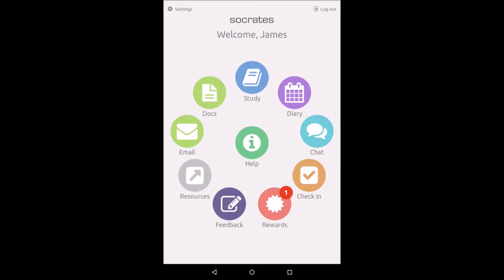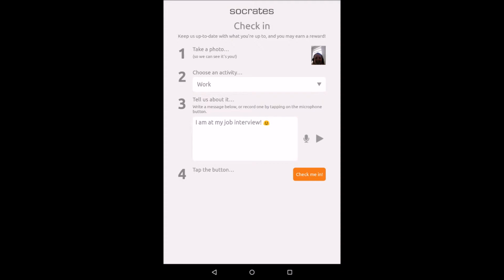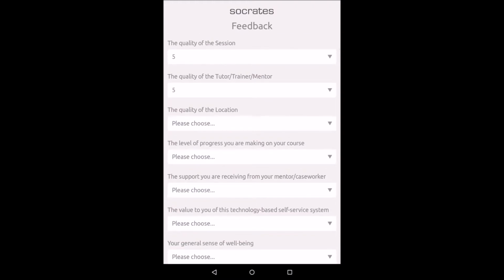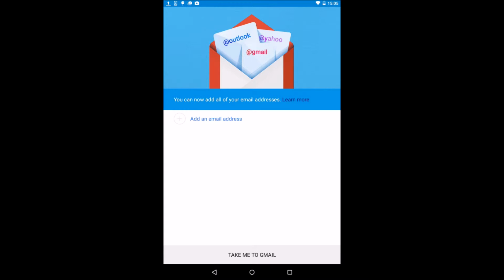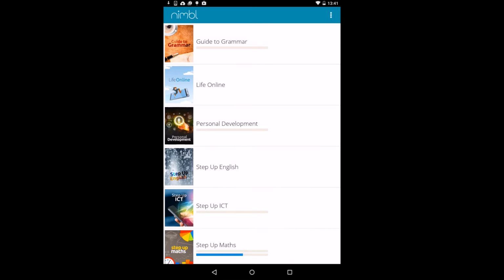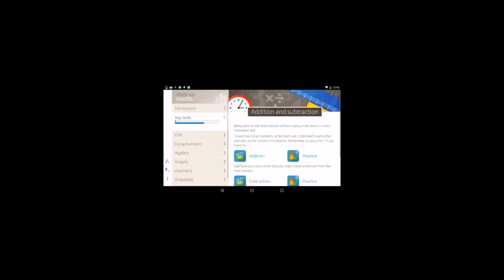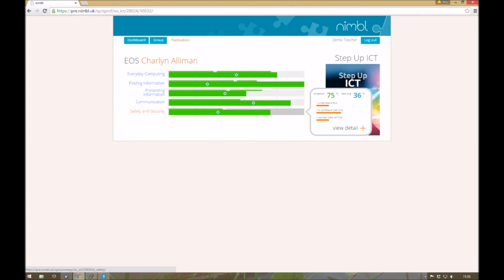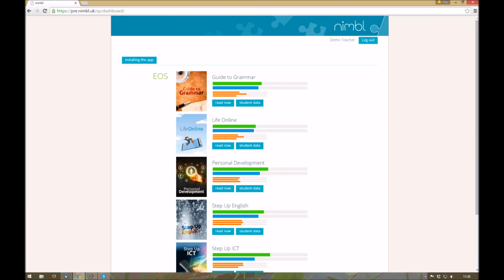Socrates walkthrough (US)